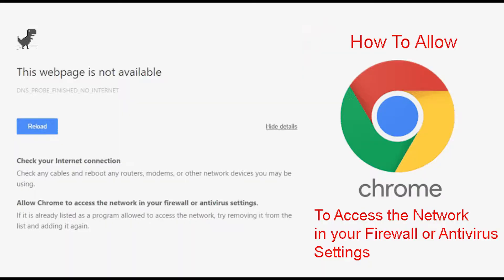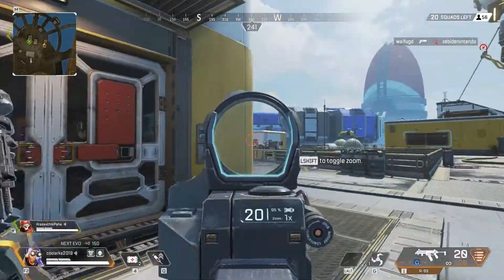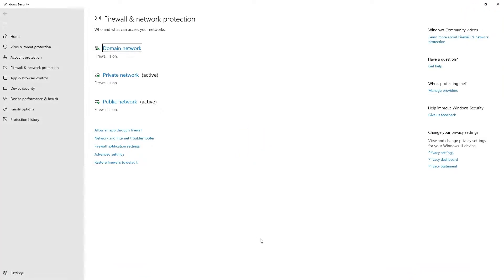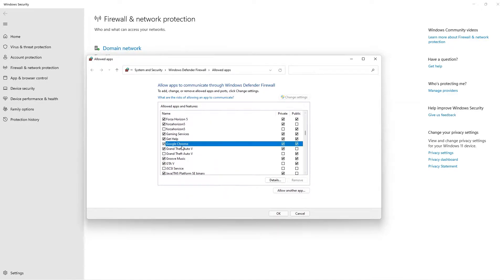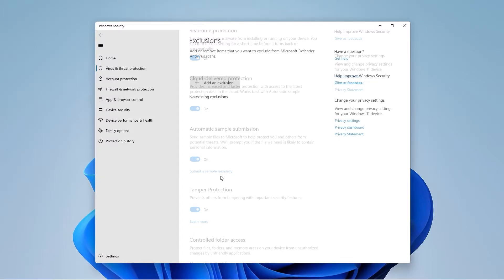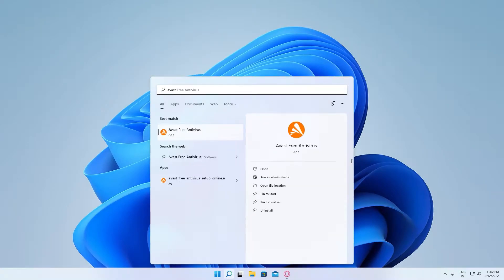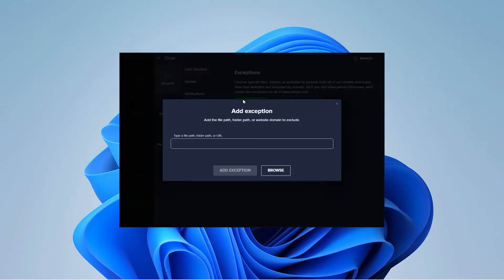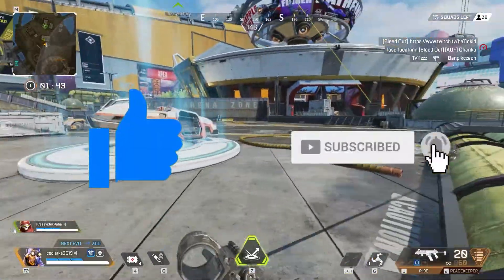How to Allow Chrome to Access the Network in your Firewall or Antivirus Settings?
All of your Google Chrome searches can get blocked for no reason due to some stupid firewall and antivirus settings. So, watch this video to fix that issue.